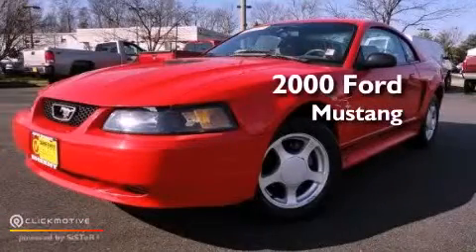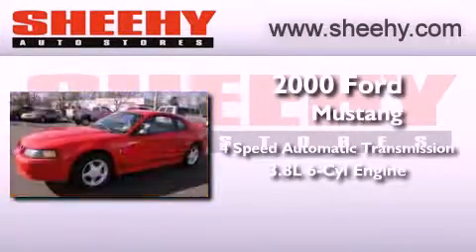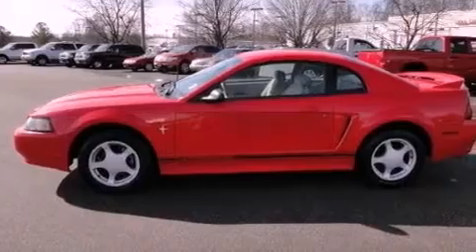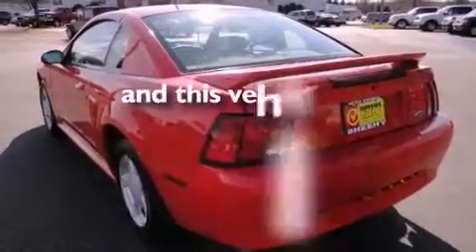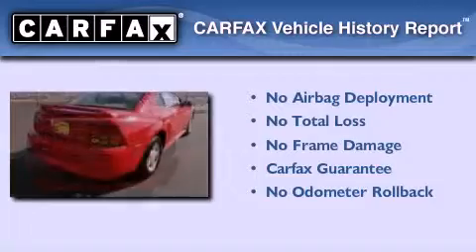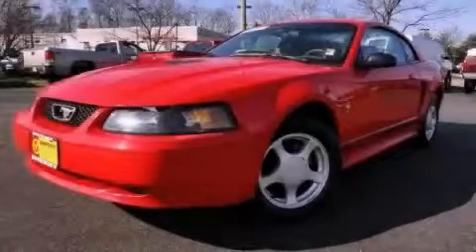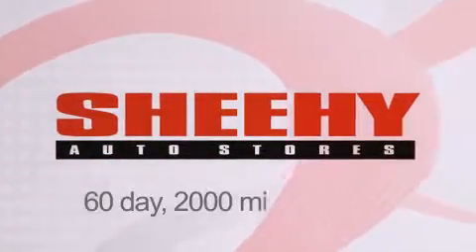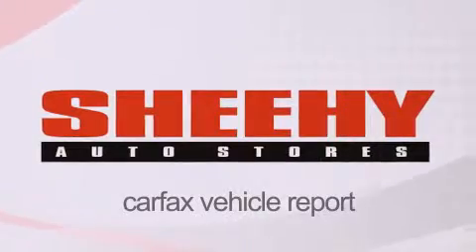Preowned 2000 Ford Mustang Richmond VA 23235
Year : 2000
 Make : Ford
 Model : Mustang
 Engine : Gas V6 3.8L/232
 Trans . : 4-Speed Automatic with Overdrive
 Exterior : Performance Red
 Miles : 67,139
 Interior : Medium Parchment
 Stock : NA93267A